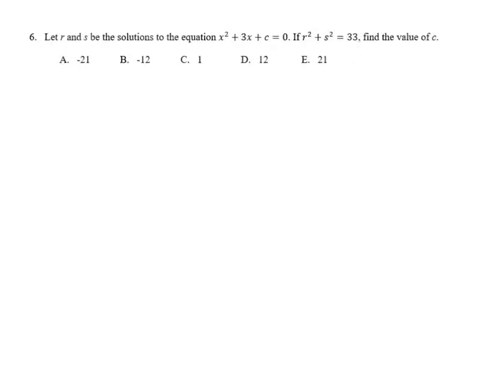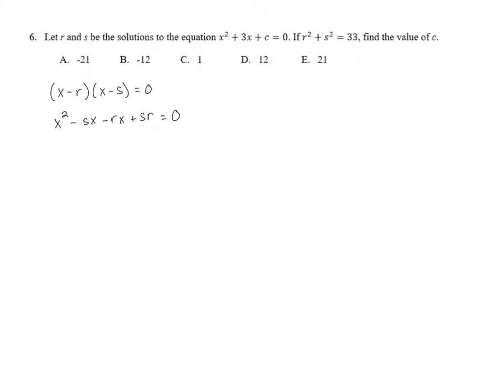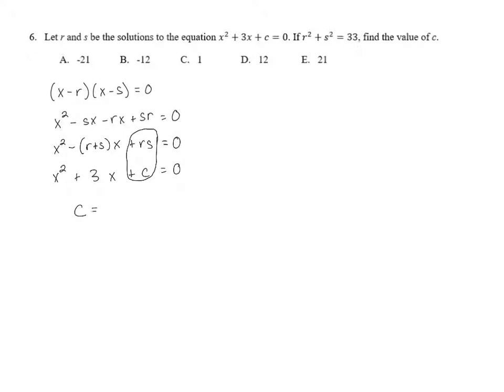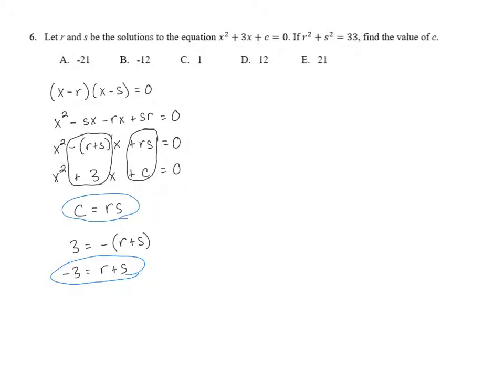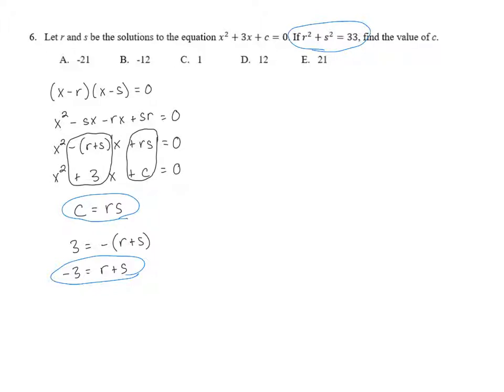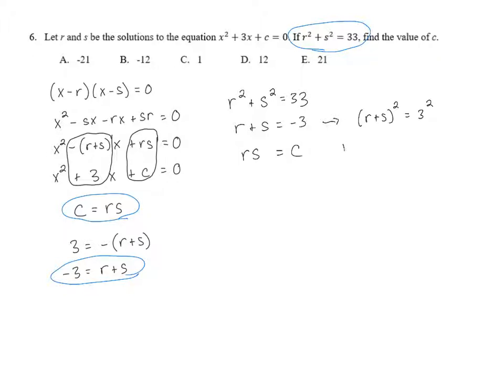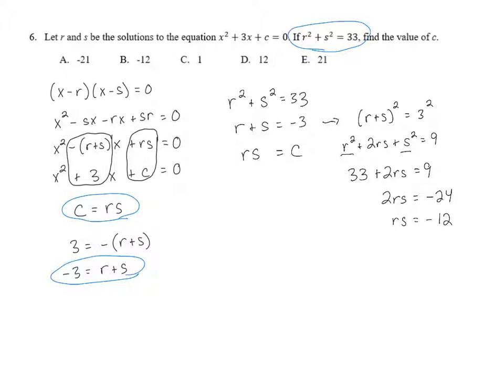SML Algebra Problem 6